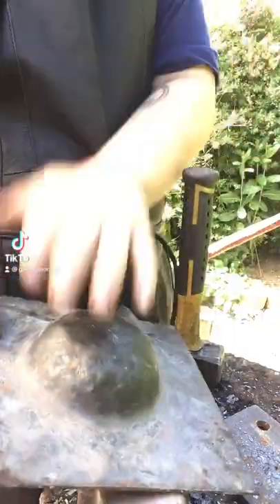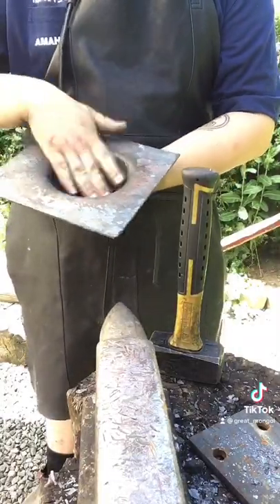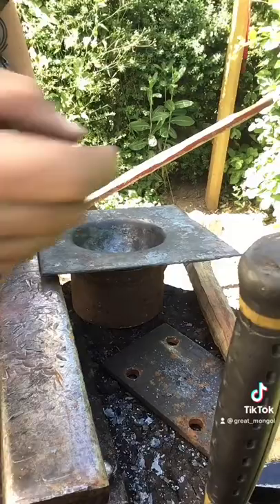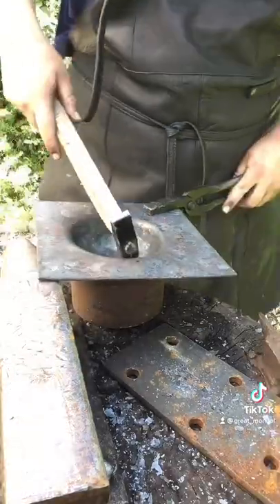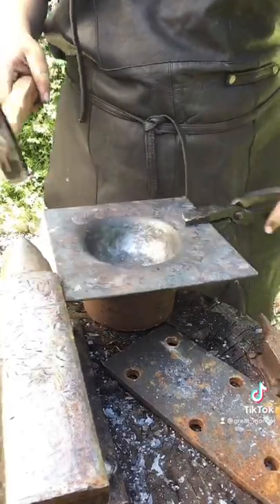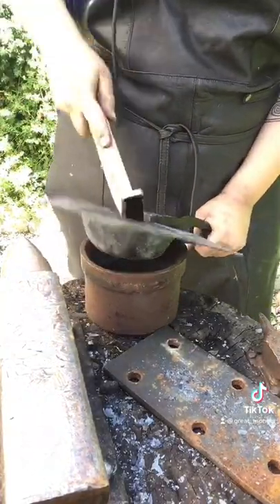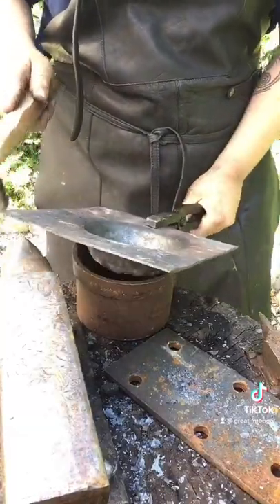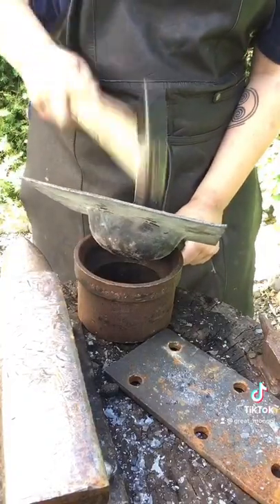Making a shield boss